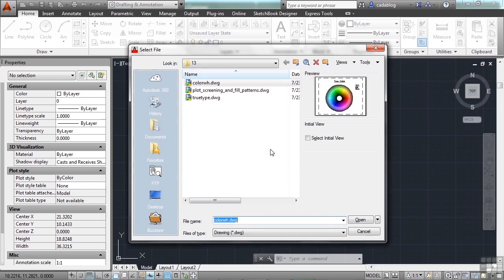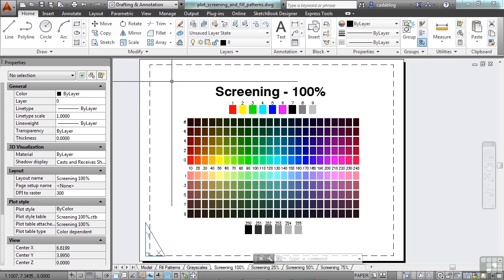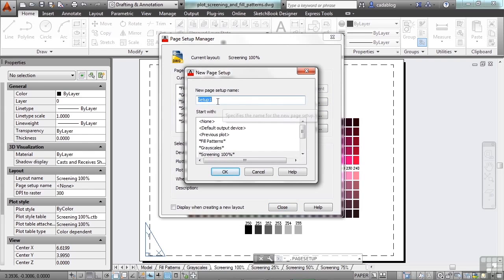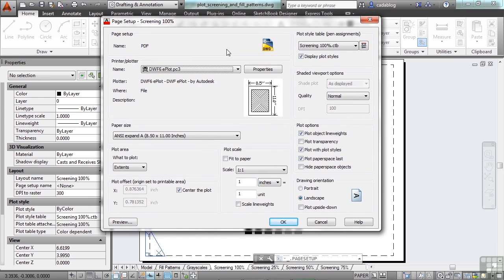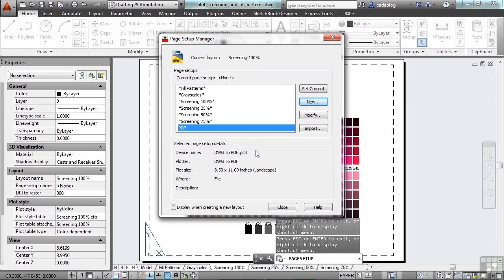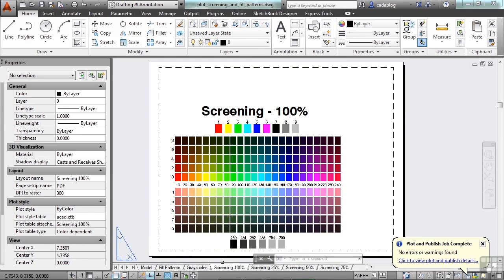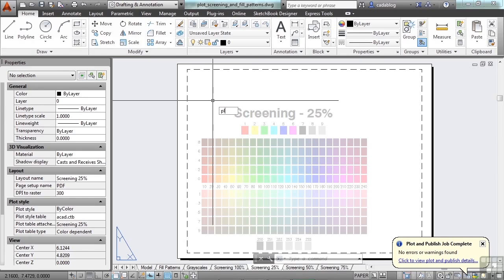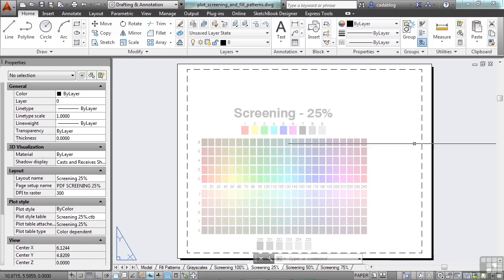AutoCAD Training 1303 Page Setup